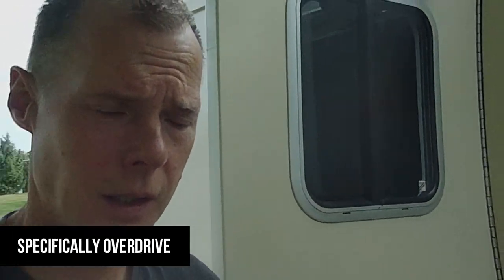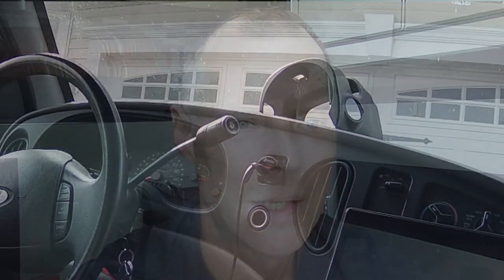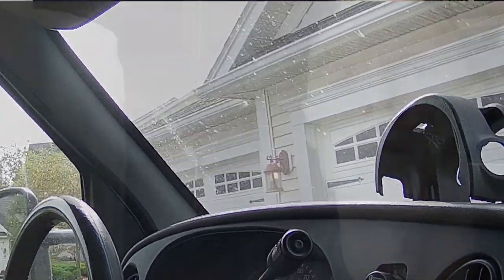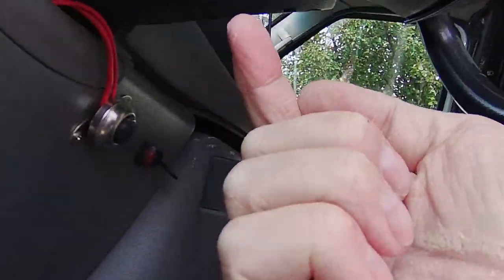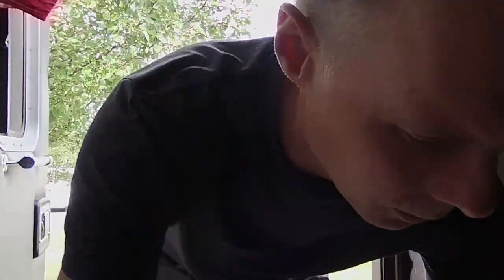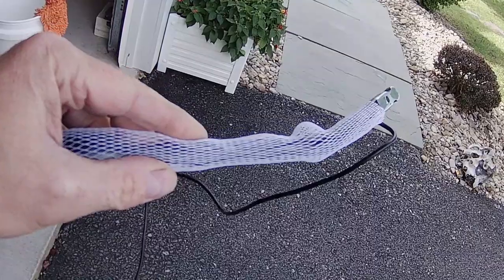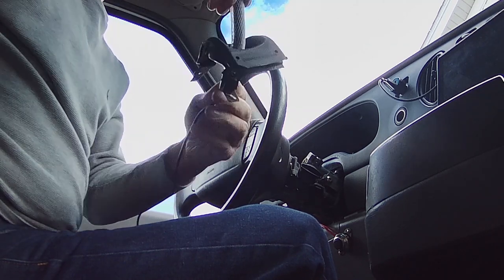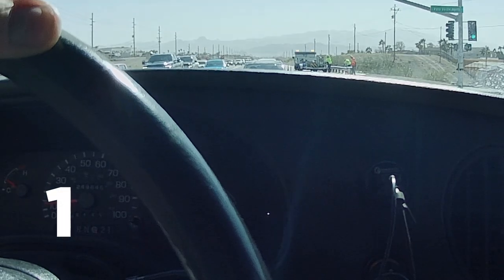How To Fix Your Ford Ambulance Conversion Skoolie Van Overdrive Button For CHEAP!!! EASY!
After a year of having a failed overdrive control in the campulance, it's finally fixed and working perfectly. Watch out mountains. HERE WE COME!

Links for things in the video:
Dorman Shift Lever w/Overdrive Button

My name is David and with my dog Lefty we live full time in our converted ambulance RV. I made this change to my 'standard' life and you can too!

Links for Amazon electrical items installed in the Campulance:

Renogy 100Ah GEL Battery
Solar Panel Mounting Z Brackets Kit
Rich Solar 190 watt monocrystaline panel
Victron BMV-712 Battery Monitor
EPEver 100amp Solar Charge Controller
Link Solar Weather proof roof port (gland)
ANJOSHI 100a 12v Circuit Breaker
Windy Nation 300a ANL Fuse
25' 10 AWG MC4 Cable
Aims Power 3000w/9000w Inverter
Maxx Air 00-07500K MaxxFan Deluxe with Remote
AlpiCool 58 Qt. Refrigerator
WARMTOO 8KW 12V Diesel Air Heater
Xroose Car Backup Camera
Joying Double DIN Android Head Unit

Links for other Campulance items and discounts:
SUNGLIFE Car Mini Power Inverter
The Campulance is a 2002 Ford E450 Marque Commando 164 Class III ambulance powered by the Ford 7.3l Powerstroke diesel engine and a 4 speed + overdrive transmission. Lefty is a 65lb Staffordshire Terrier (best I can tell) that came from the Verona Street Animal Shelter in March 2014 at the age of 9 months. We have been living full time in the campulance since July 2019.